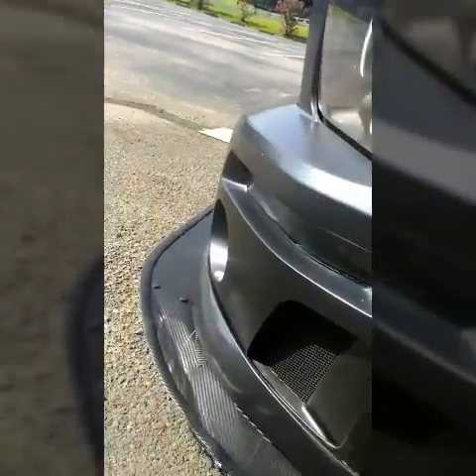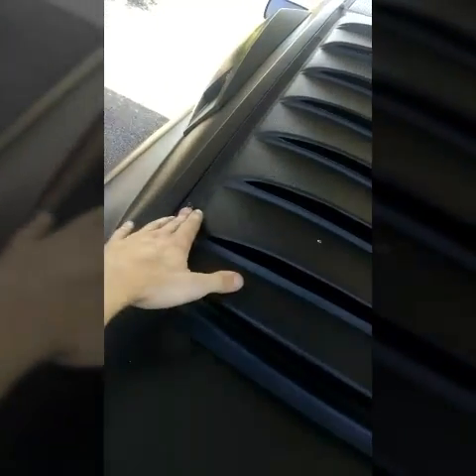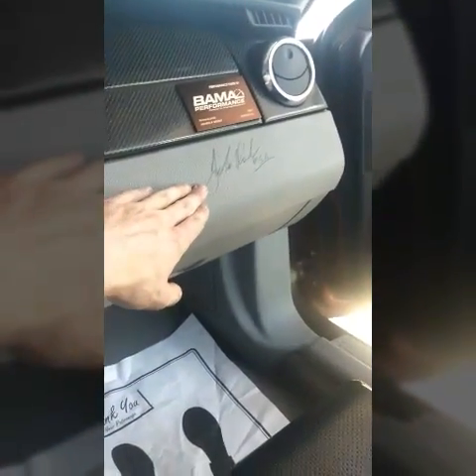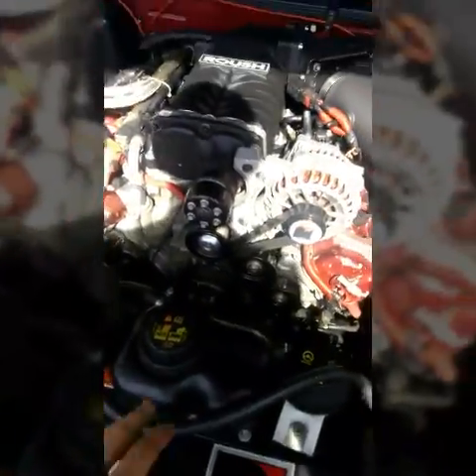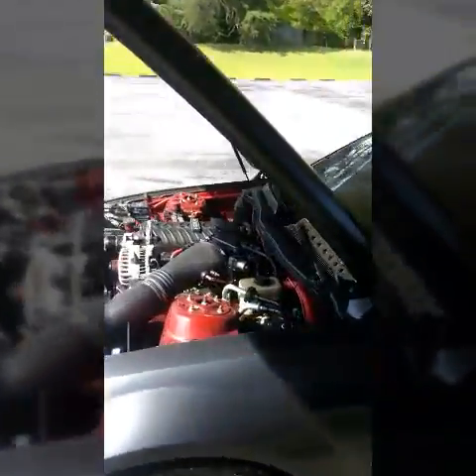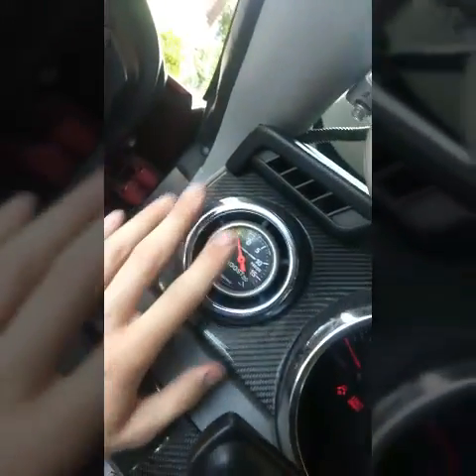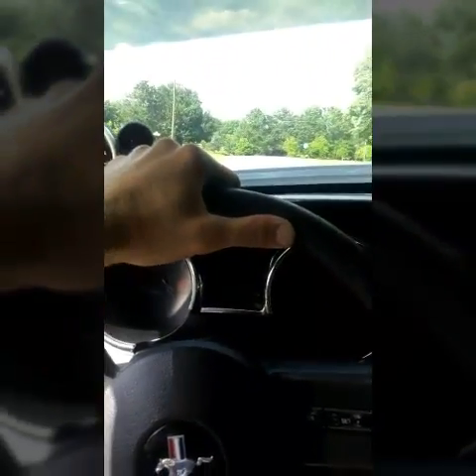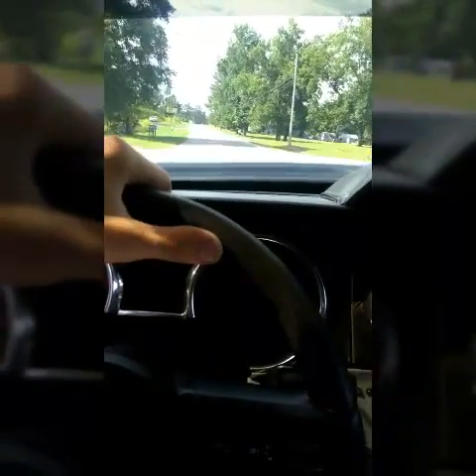Roush Mustang For Sale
2005 roush converted mustang for sale $25000